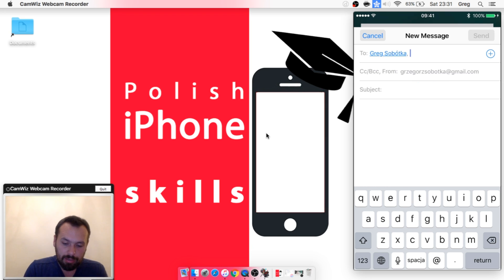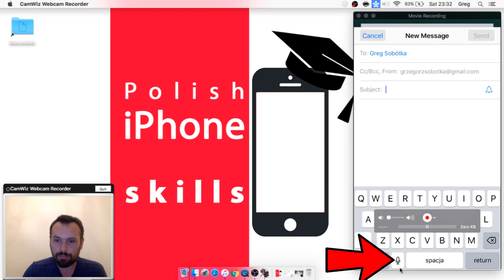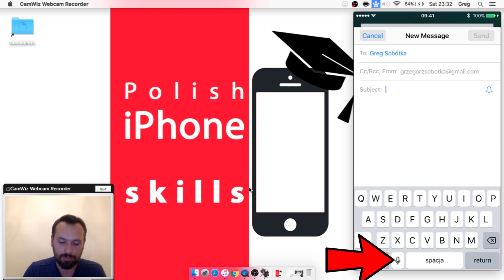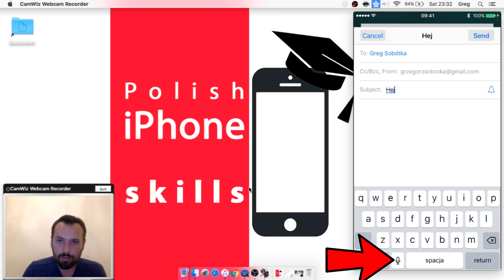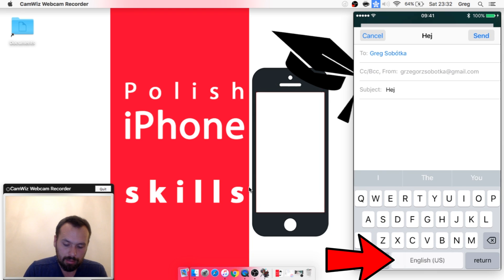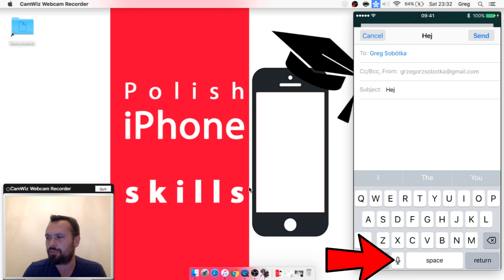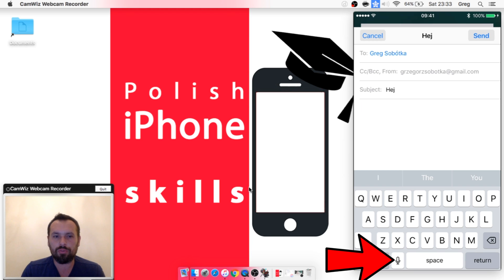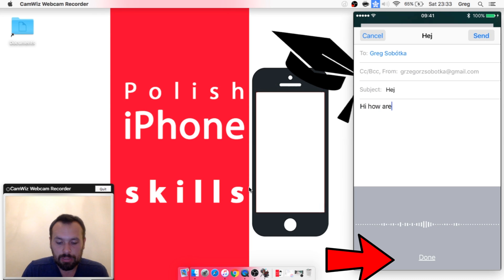iPhone dictation - write emails or any other text using dictation.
Best way to email or sms when you have only one hand.

How to write email with hands free.

Best way to email when you don’t have both of your hands free. Here you will find some options that you can use to dictate your email. When you are driving or walking you can use this option to dictate email or sms that you are just typing. You have two options. You can use option to send someone recorded message. Or you can dictate text right to your email, sms, or any other place that you type something in.

Use this method to send sms or email using only one hand. Use this dictation to type very fast. You can use this method to dictate anything you want. You can dictate the notes or search phrase in safari or different web browser. You can also use this method to dictate the name of the place you need to find the place on the map.

The dictation will use your language. So you can dictate text in any other language. iPhone dictation will use your keyboard language in dictation mode.

The dictation will also work on the Apple Watch but it uses the iPhone’s connection.